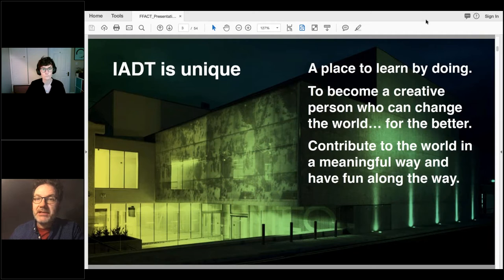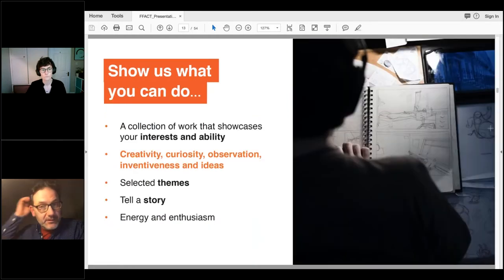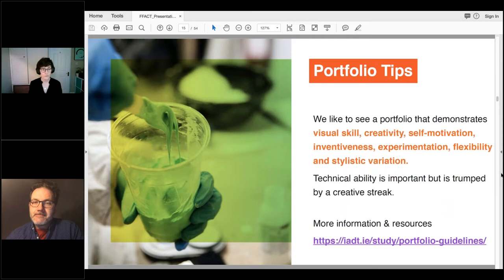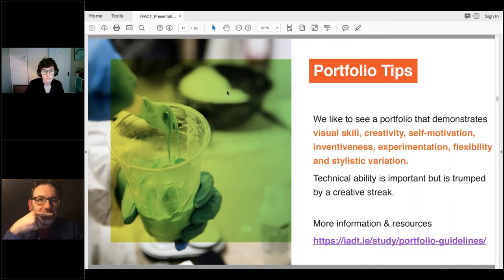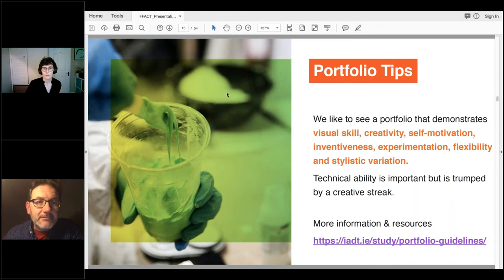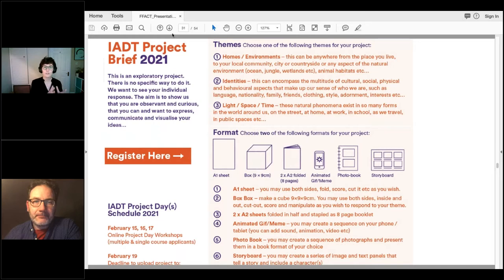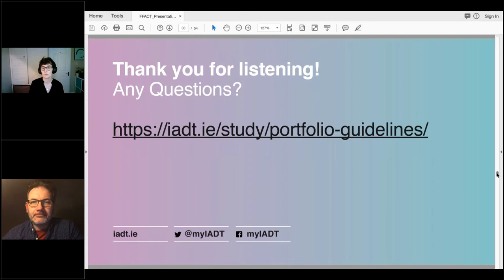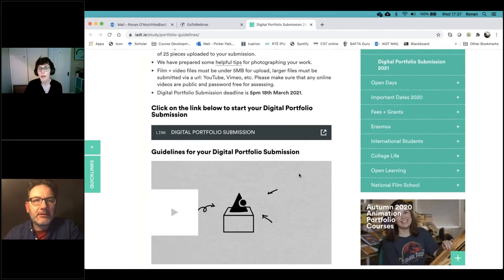Spotlight Sessions - Portfolio Masterclass